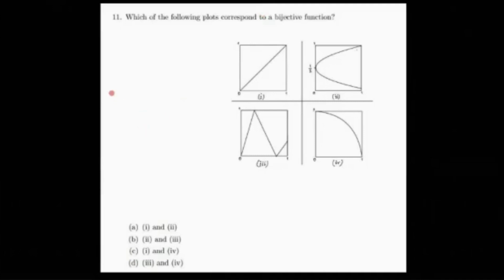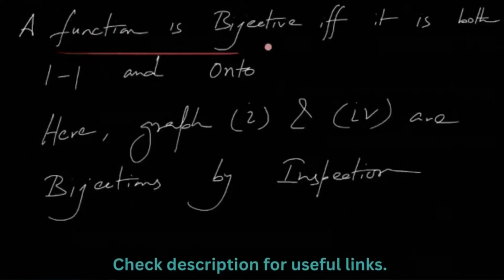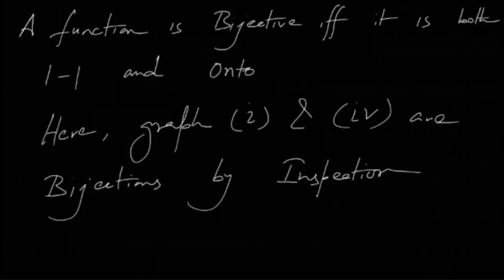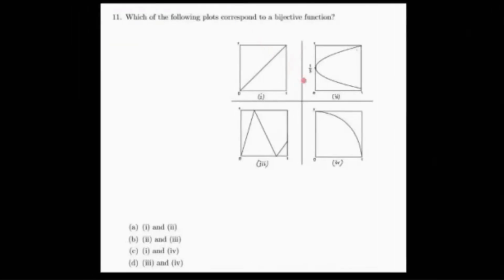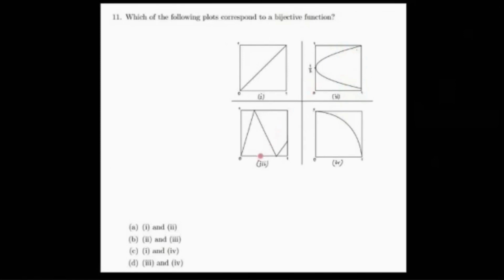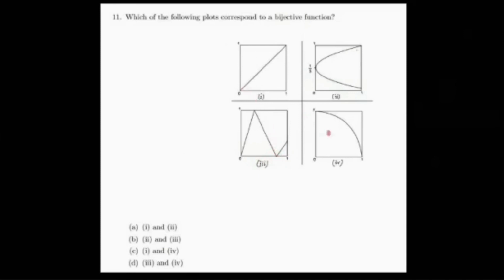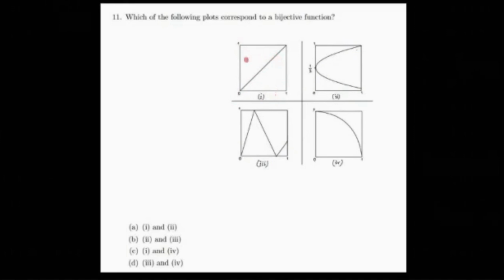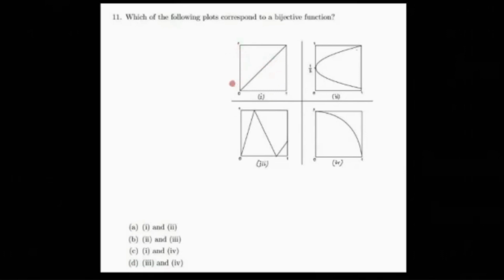CMI MSC DS 2022 | Problem 11 | School Level & Discrete Mathematics | Cheenta